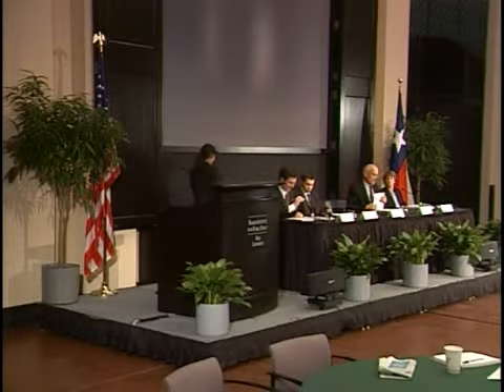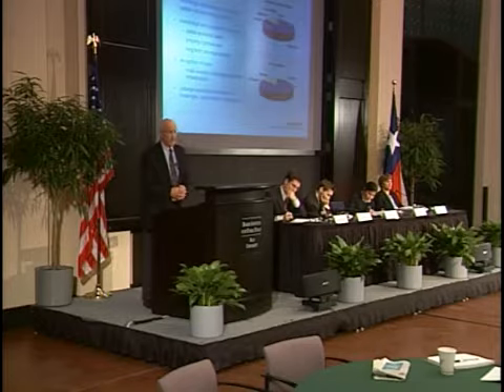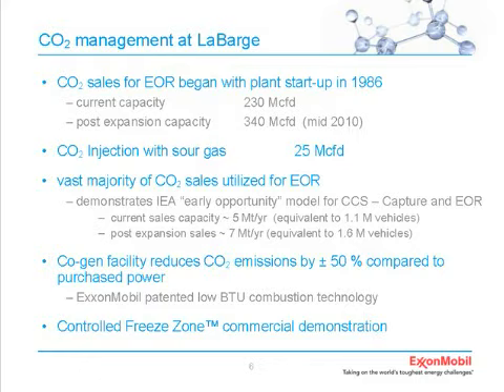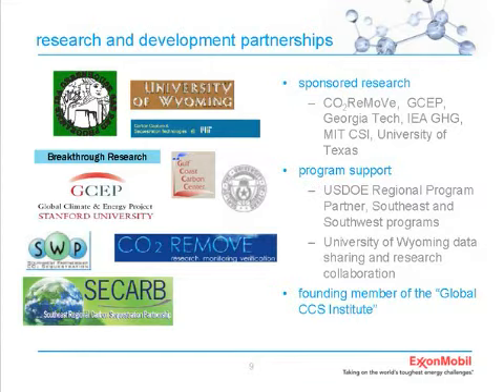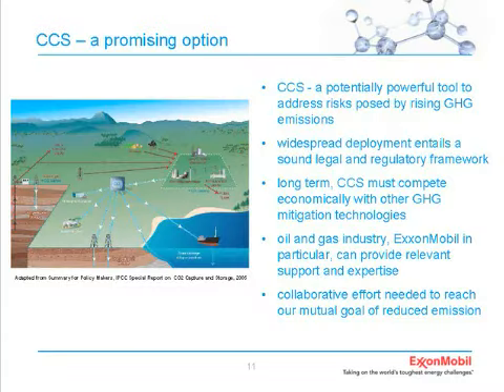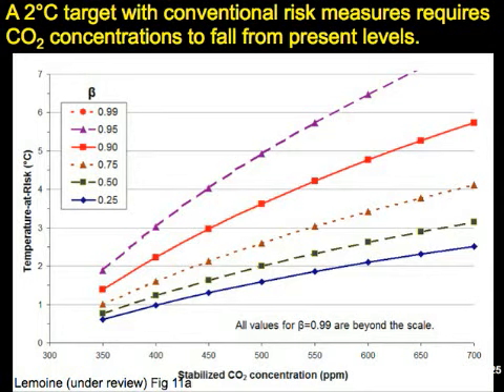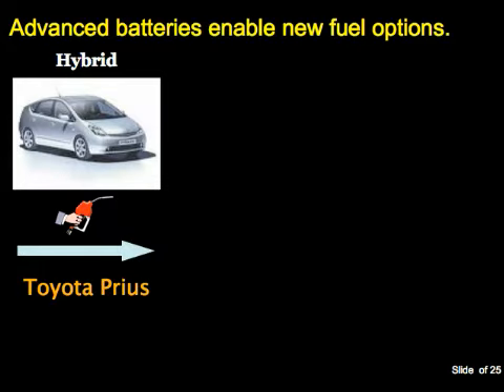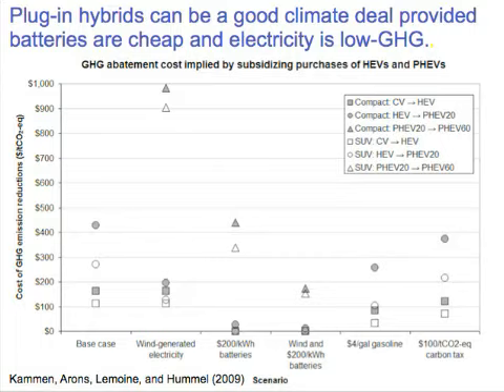Energy Technology R&D and Intellectual Property in the New Green Economy -- 5 of 5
A conference featuring industry and government leaders discussing how best to leverage the lessons, skills and business paradigms from the IT and dot-com boom to the new green economy.